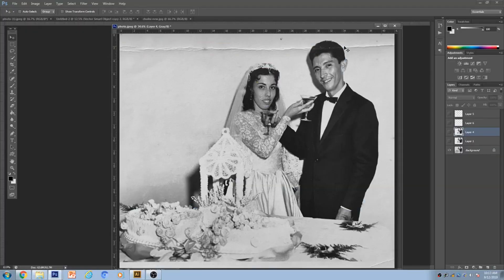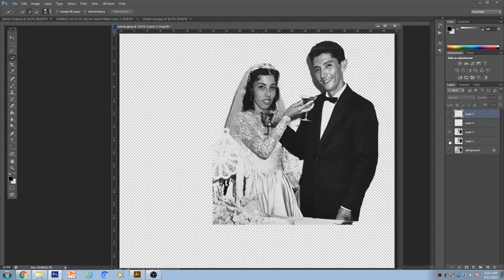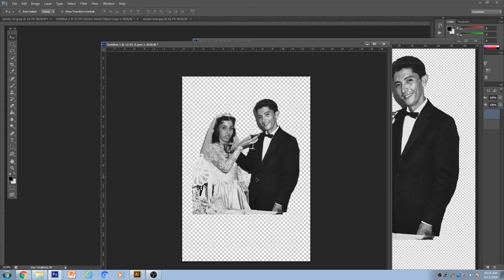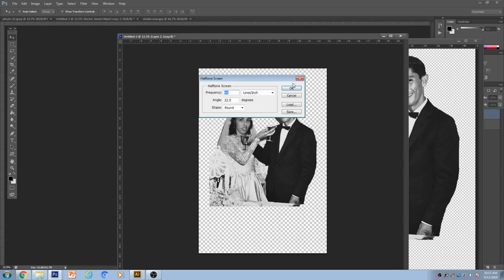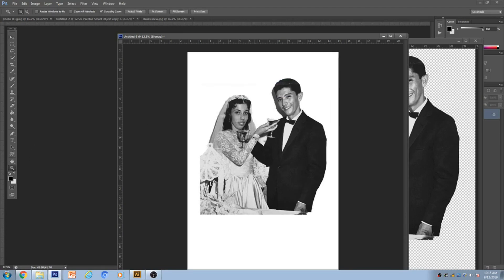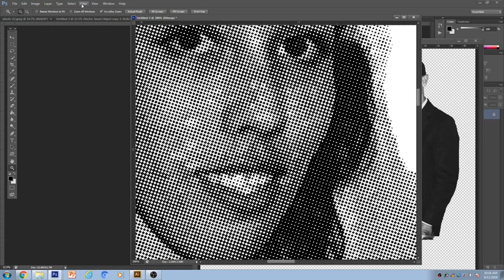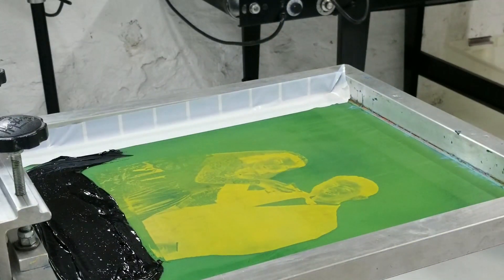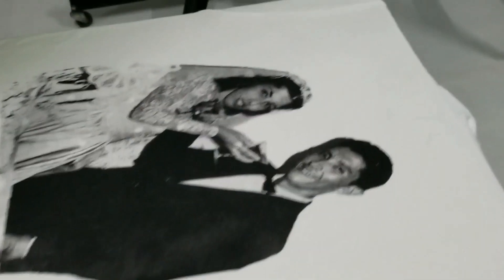How to Screen Print a Photo on a T-Shirt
This video is how to convert a photograph to halftones to print on a t-shirt.
Vist our web site for the best screen printing prices

Thank you for taking the time to watch the videos I uploaded. I truly appreciate the love.

Silk Screen Printing Vlog, Screen Printing Vlog, Screen Printing how to, T shirts

t shirt printing, t shirt print, t-shirt, screen print, screen printing, screenprint, silk screen printing, silkscreening, silk, screen, printing, taino ink, johnny agosto, Do it